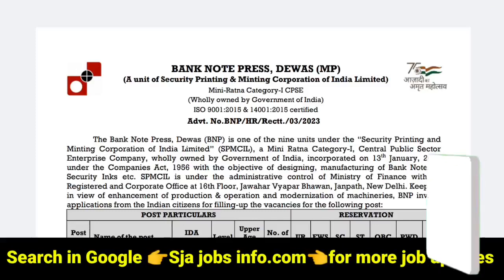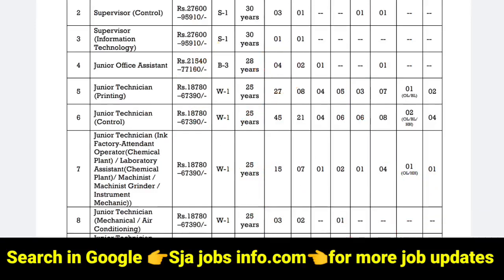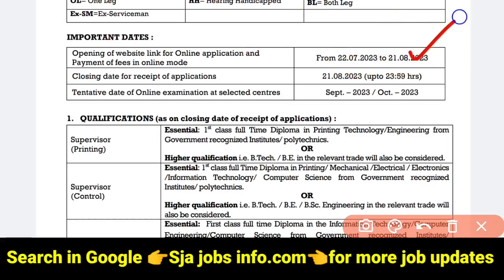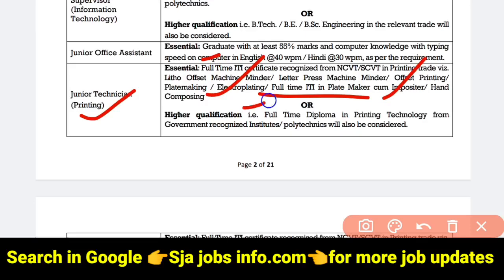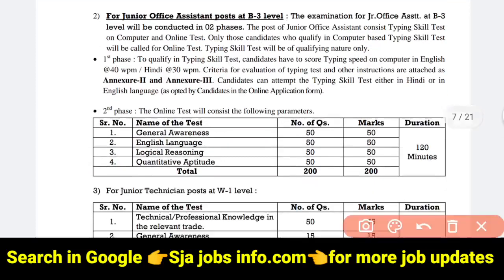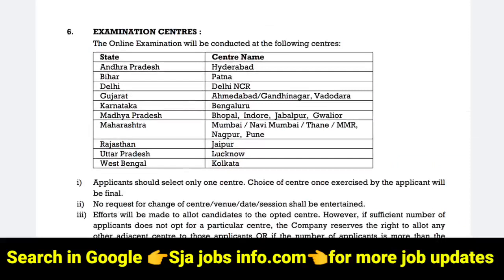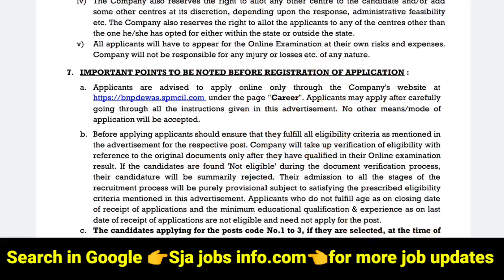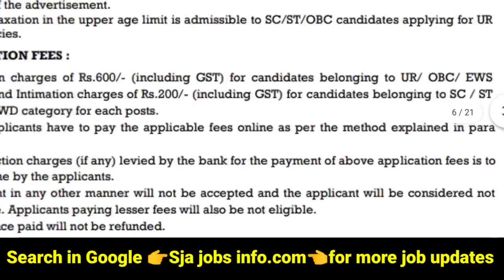నెగటివ్ మార్కులు లేకుండ కేంద్ర ప్రభుత్వ సంస్థ నుంచి బంపర్ నోటిఫికేషన్ |BNP Recruitment 2023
Permanent work from home jobs,

jobs,govt jobs 2023
latest government jobs 2023
govt jobs
government jobs
central govt jobs
latest jobs in ap
10th based government jobs
govt jobs in july
latest jobs 2023
latest jobs telugu
latest jobs in ts
odisha jobs
jobs telugu,
top government jobs in india
10th pass jobs
jobs in telugu
latest jobs in telugu
jobs after graduation
inter base jobs
degree base jobs
jobs adda
railway jobs 2023
govt jobs 2023
central govt jobs
junior assistant jobs,
government jobs 2023
junior assistant
govt jobs
central govt junior assistant jobs
ignou junior assistant recruitment 2023
junior assistant job profile
job profile of junior assistant
govt jobs in june
10th based government jobs
latest jobs telugu
latest govt jobs 2023
ap government junior assistant jobs 2023
ap govt jobs